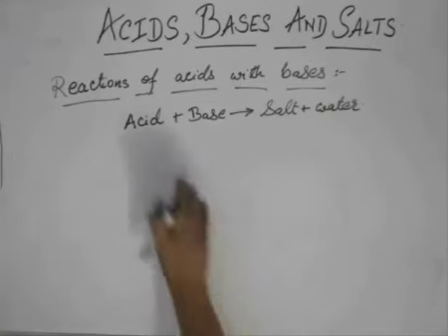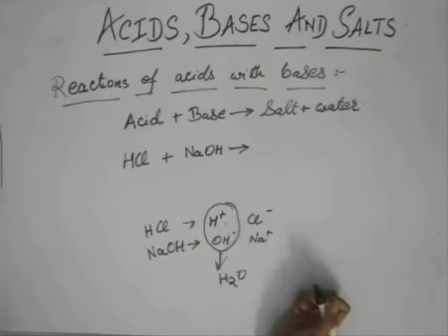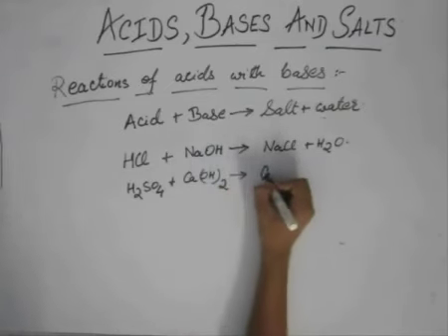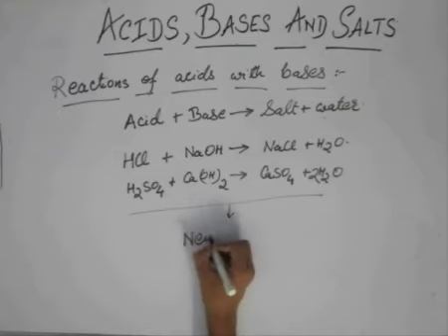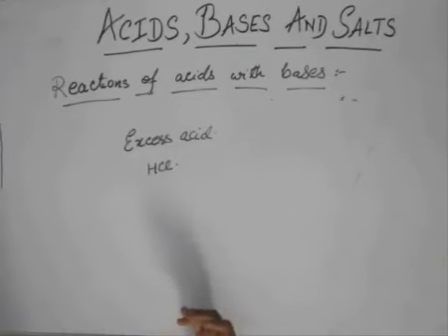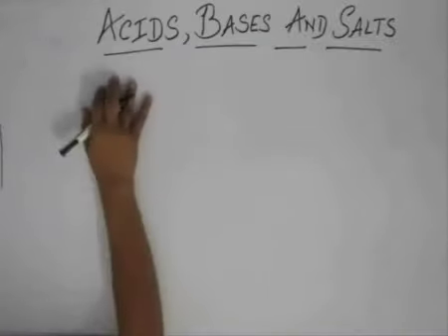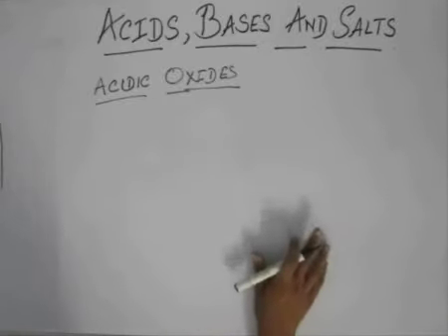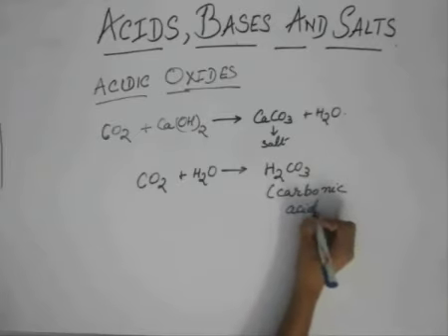Acids, Bases and Salts, Lecture 5, Class 10, Chemistry Rxn of acids with bases, Acidic Oxides